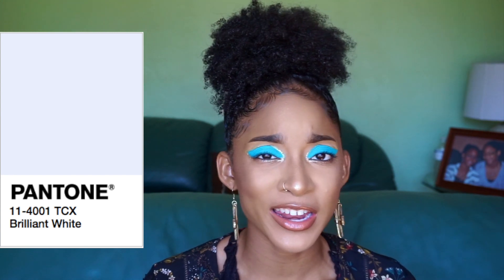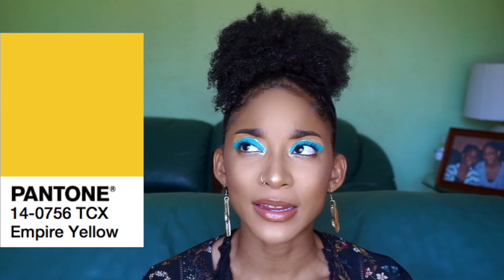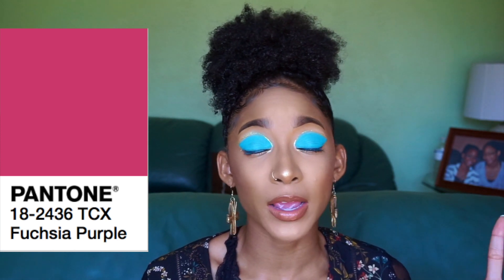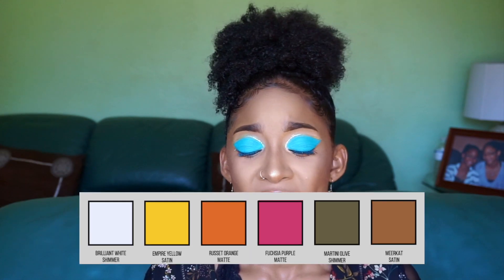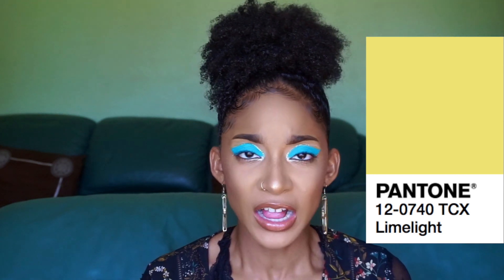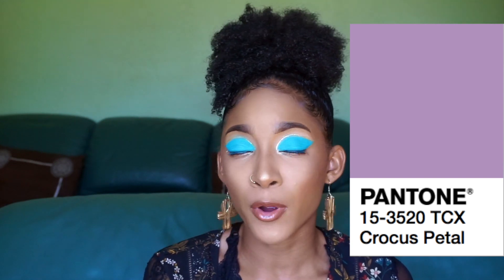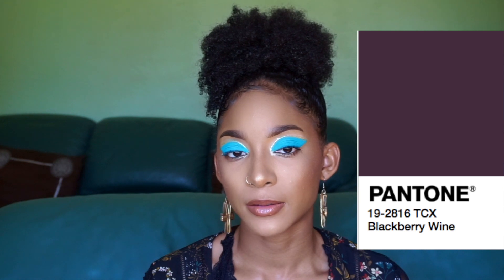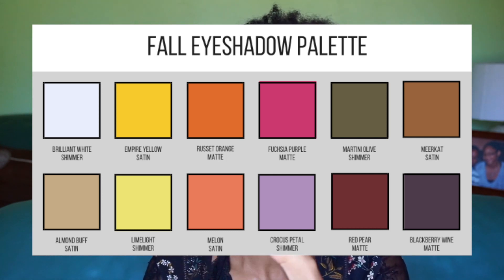Let's Design The PERFECT Fall Eyeshadow Palette! TWITTER APPROVED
i n s t a g r a m @jaichanellie
t w i t t e r @jaichanellie
y o u t u b e @jaichanellie
f a c e b o o k @jaichanellie

Hola, Chanellies! This "let's design a fall eyeshadow palette" video was inspired by the recent response that Anastasia Beverly Hills and Norvina received after teasing pics of their holiday eyeshadow palette, Sultry. There were mixed feelings about the eyeshadow palette and it made me realize how difficult it must be as a president or creative director to launch a product that makes everyone happy. I got the idea to design and create the perfect fall eyeshadow palette, taking into consideration the hottest trends as well as the must-haves for any palette. This fall eyeshadow palette was designed using canva.com with reference shades pulled from pantone.com. I hope you think as highly of my fall eyeshadow palette as I do! What are some looks you'd create with my custom fall eyeshadow palette? What would you change about it?

Hats off to Norvina and every other brand president and/or creative director who has to come up with this stuff! It is NOT easy!